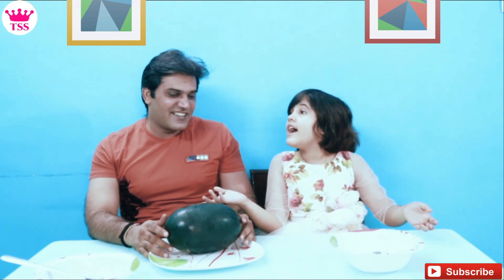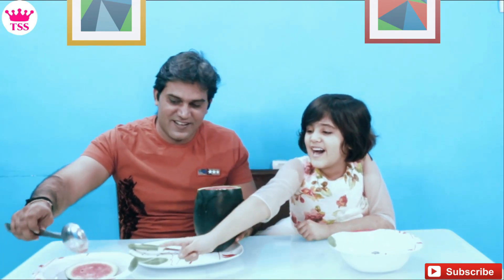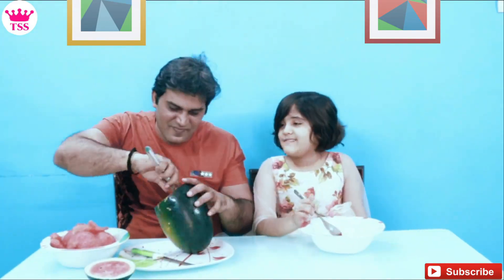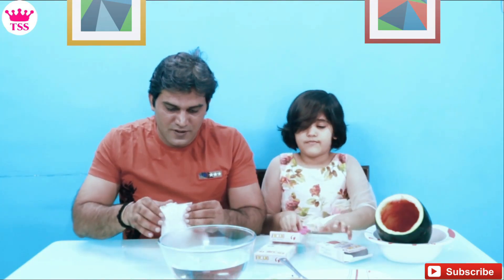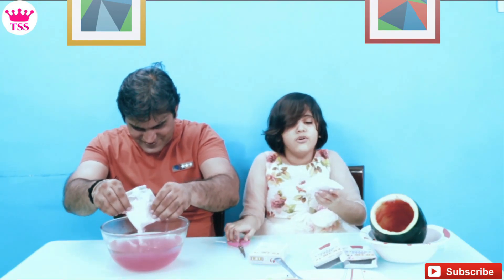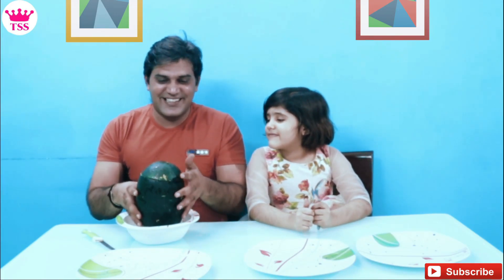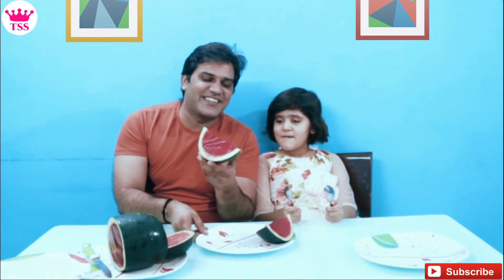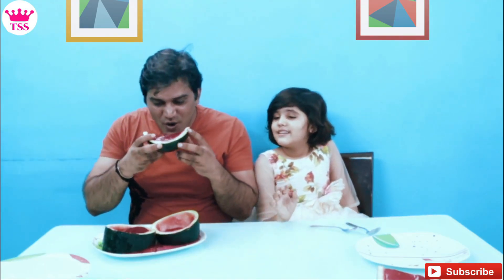WATERMELON JELLY | Make Jelly In 2 Minutes | इजी जेली रेसिपी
Jelly Making | Water Melon Jelly | Jelly Making | Jelly Recipe | Fruit Jelly | Kid Making Jelly | Jelly Dessert |Saanvi Family Show